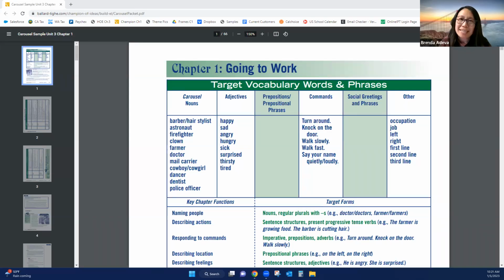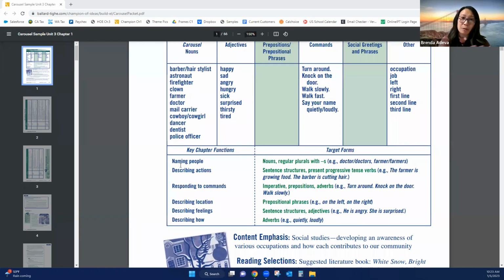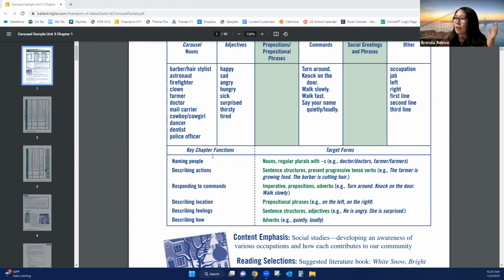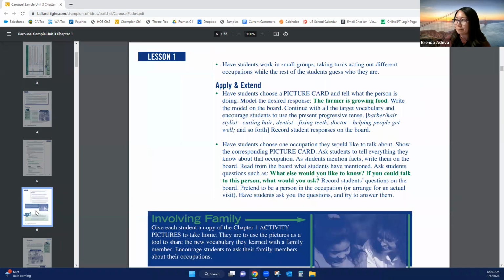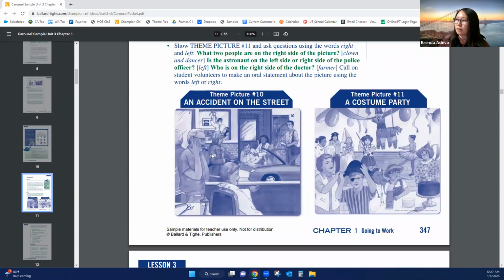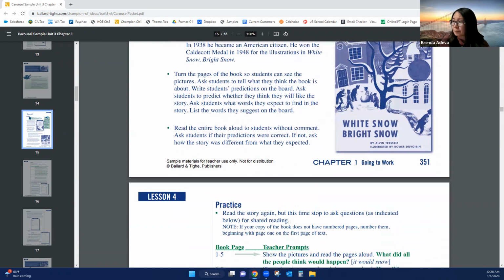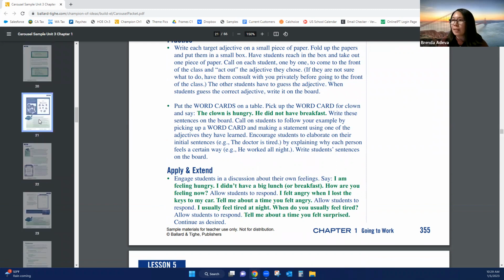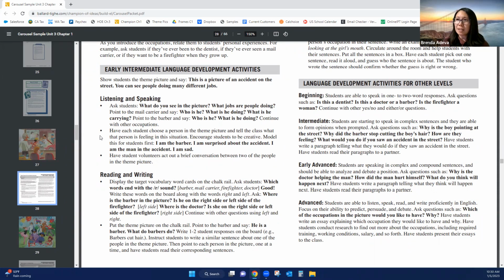Carousel Multi Level